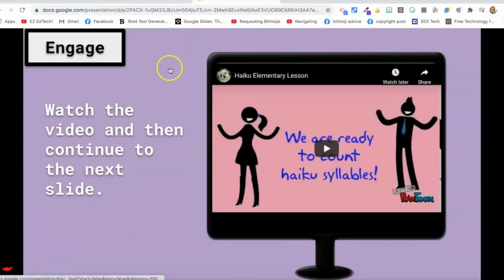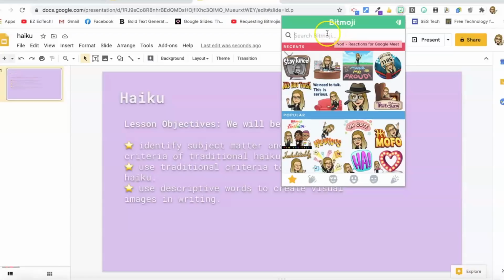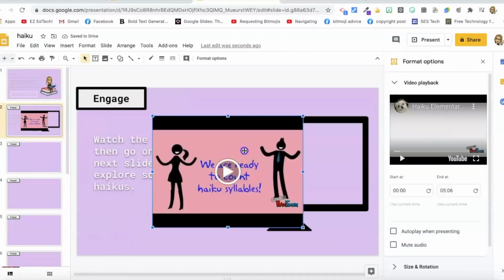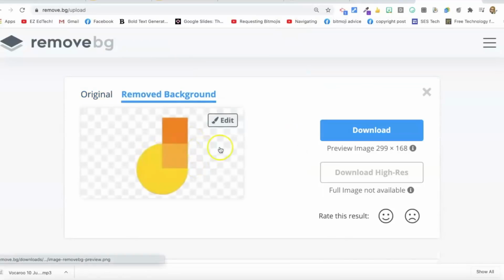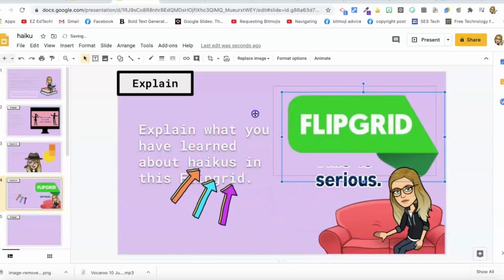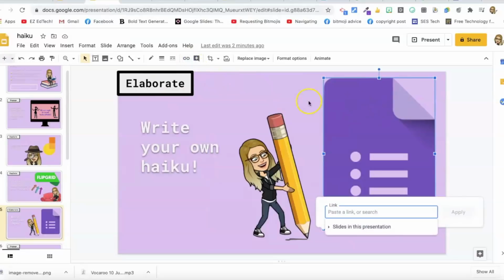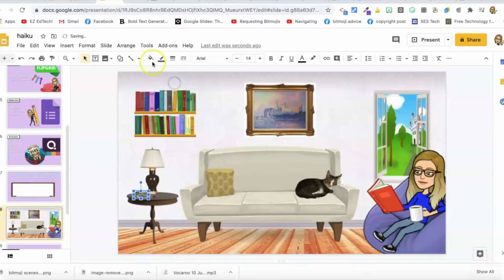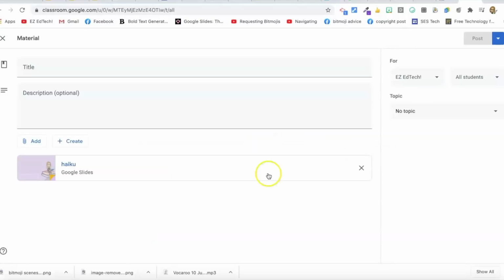How to Make Engaging Interactive Slides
In this video, I will show you how to create student-centered, inquiry based lessons for online instructions.  We will integrate tools like Flipgrid, Jamboard, and Quizizz into Google Slides.  Using interactive slides (a.k.a. hyperdocs), keeps things more organized and streamlined for the students.